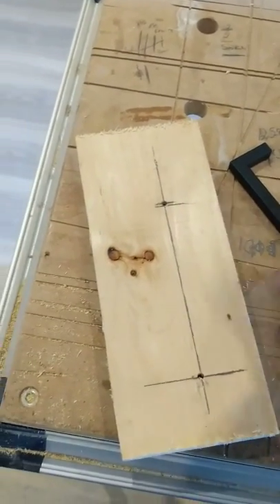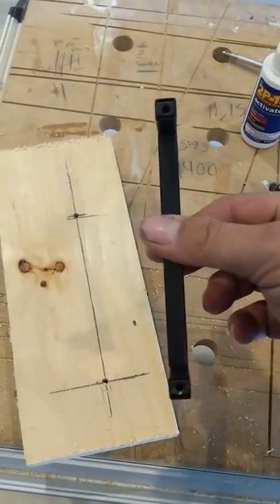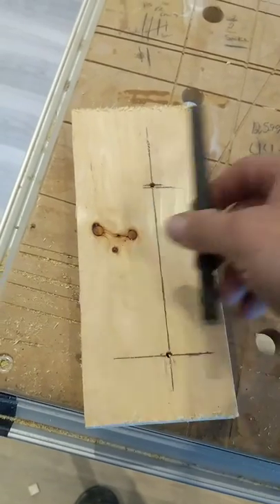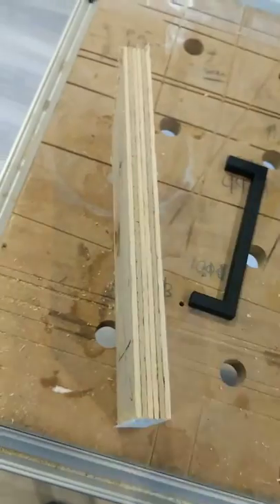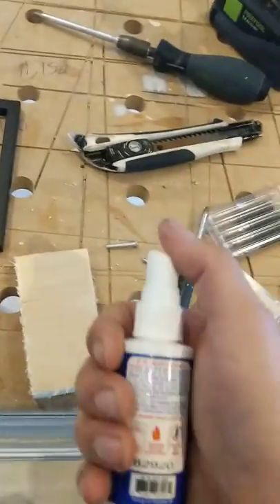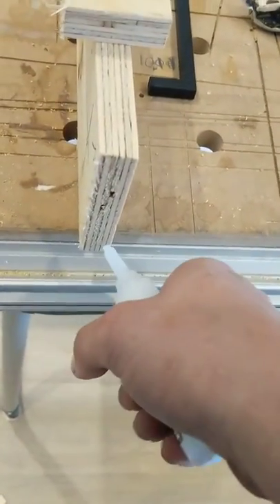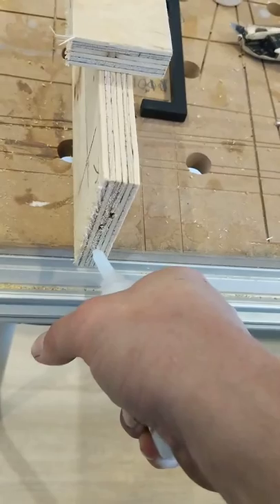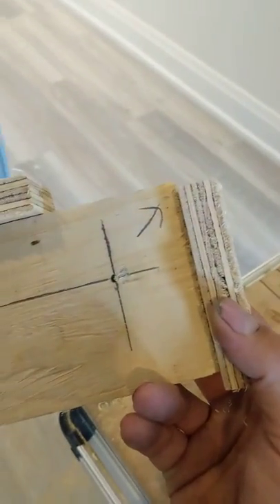How to make a cabinet handle template from scrap plywood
Little video showing how to make a cost effective cabinet handle jig. That's quick and easy. ·